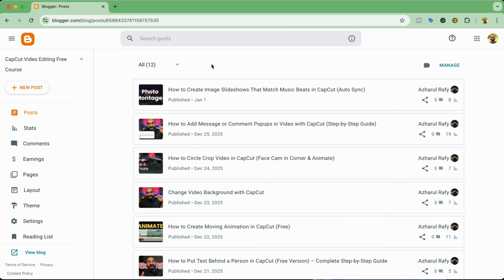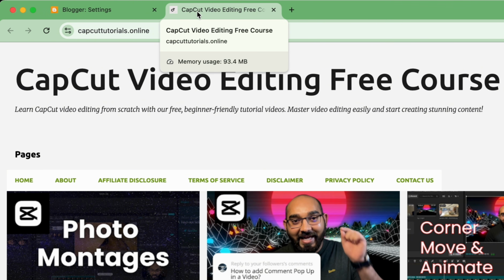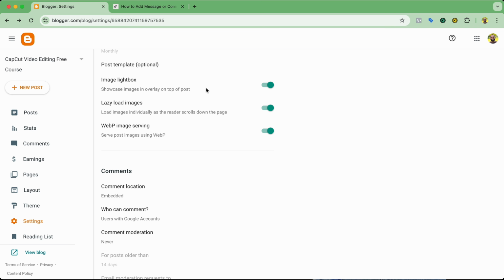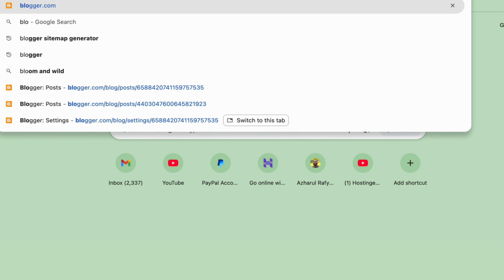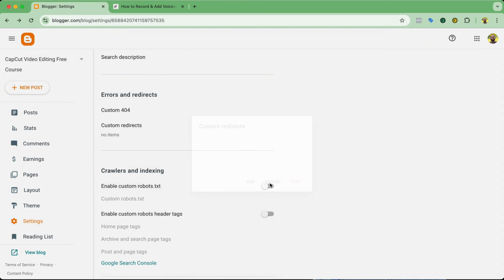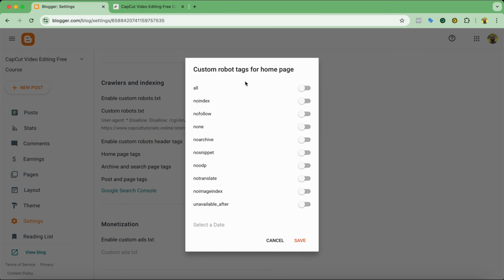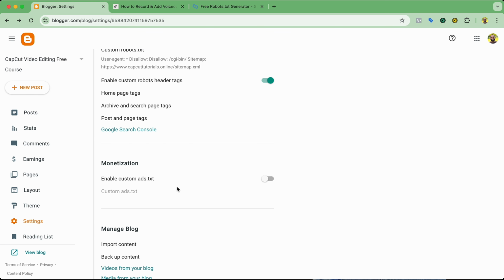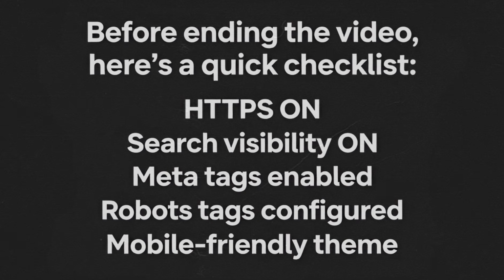Blogger Full SEO Settings Step by Step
In this video, I’ll show you Blogger Full SEO Settings Step by Step, explaining every important SEO-related setting in Blogger and how to configure them correctly for higher rankings, faster indexing, and better traffic.

This complete Blogger SEO tutorial is perfect for:

Beginners starting a Blogger blog
Bloggers struggling with Google indexing
Anyone who wants to improve Blogger SEO without plugins

🔥 What You’ll Learn in This Video:

✔ Blogger basic SEO settings explained
✔ Correct Blogger title & description setup
✔ Meta tags and search description settings
✔ Crawlers and indexing (robots.txt & robots header tags)
✔ Custom 404 error & redirects for SEO
✔ HTTPS, domain, and visibility settings
✔ Image SEO settings (Lazy load & WebP images)
✔ Comment, post, and feed SEO configuration
✔ Best SEO practices for Blogger in 2026

🚀 Why This Blogger SEO Guide Is Important

Many Blogger users fail to rank because they:

Don’t configure SEO settings properly
Leave default Blogger settings unchanged
Block Google from indexing important pages

This video fixes all of that, step by step, in simple language.

Blogger beginners
SEO learners
Adsense approval seekers
Bloggers targeting Google traffic
Anyone using Blogger.com seriously

🔔 Important SEO Tip

Blogger does not need plugins, but settings must be configured correctly.
One wrong SEO setting can stop your blog from ranking.

Comment “Blogger SEO” if you want more advanced Blogger tutorials